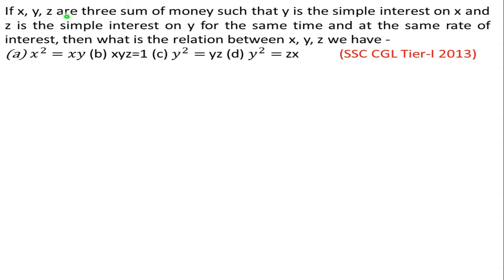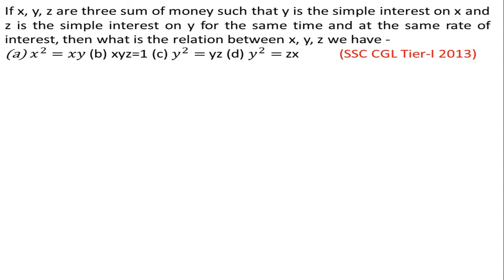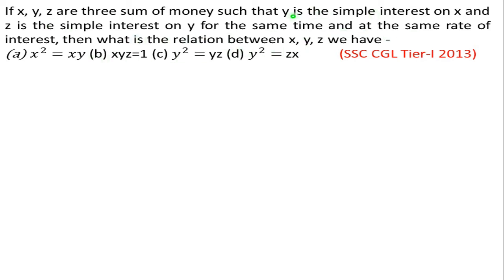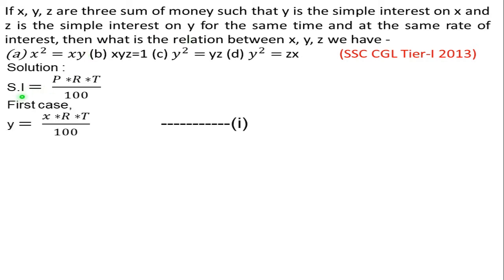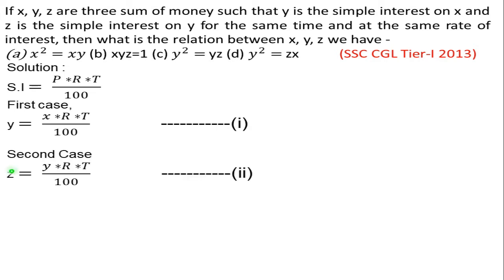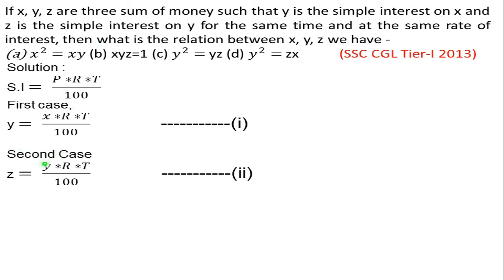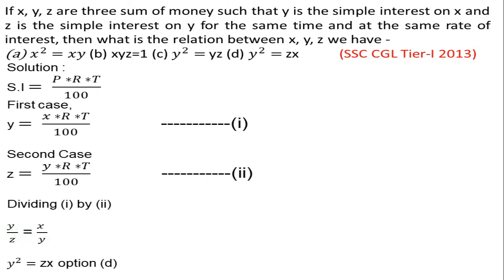If x, y, z are three sum of money such that y is the simple interest on x and z is the simple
If x, y, z are three sum of money such that y is the simple interest on x and z is the simple interest on y for the same time and at the same rate of interest, then what is the relation between x, y, z we have -
𝑥^2=𝑥𝑦 (b) xyz=1 (c) 𝑦^2= yz (d) 𝑦^2= zx           (SSC CGL Tier-I 2013)